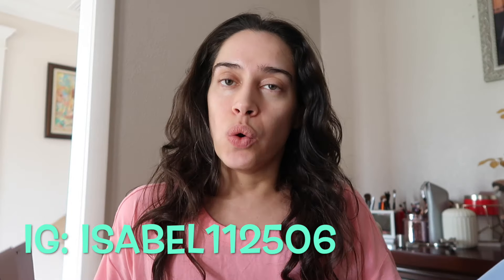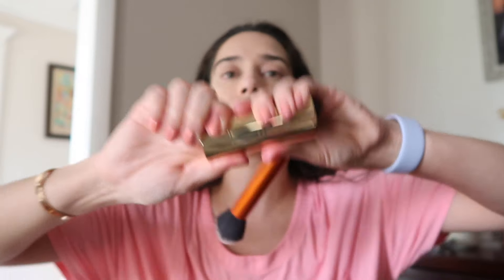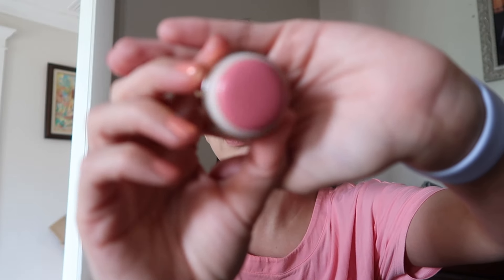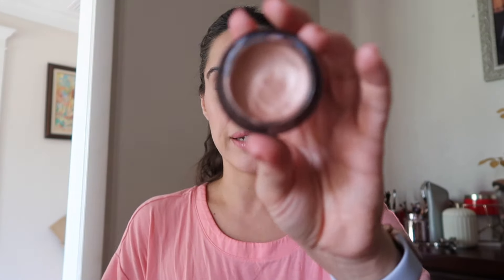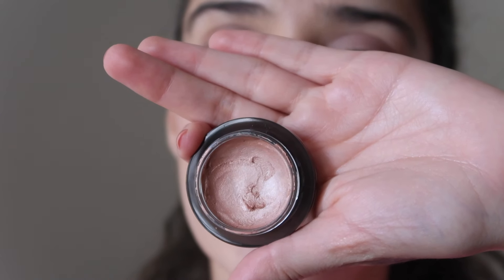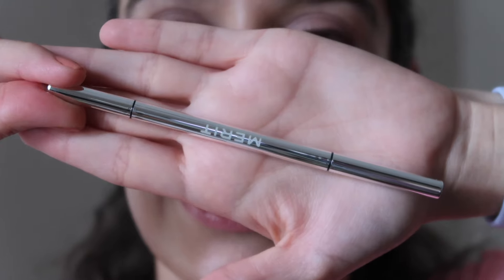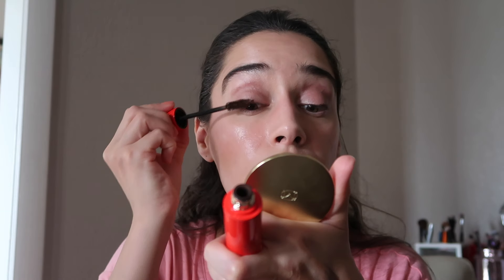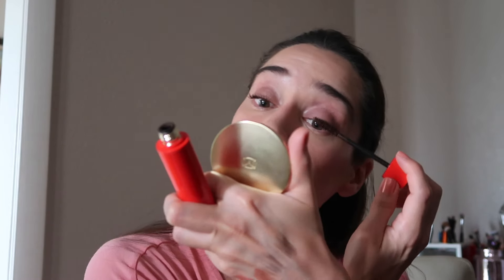Merit's New Brow Pencil & Brow Gel | Demo + Swatches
***$10off A $40+ Purchase***  or Use Code: ISABELIGLESIAS
Skin Type: Combination/Oily- blemish & milia prone
Skin Tone: Light with a Neutral undertone